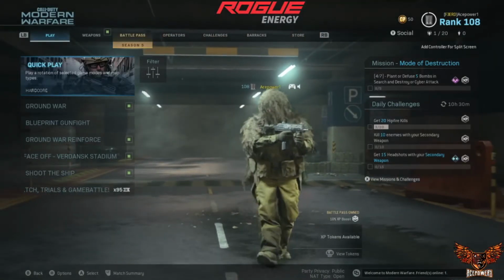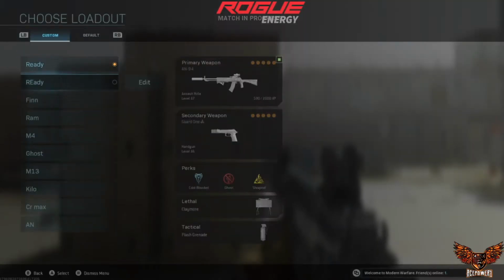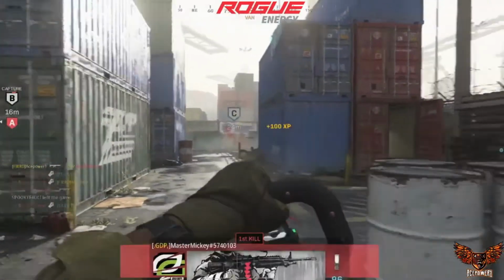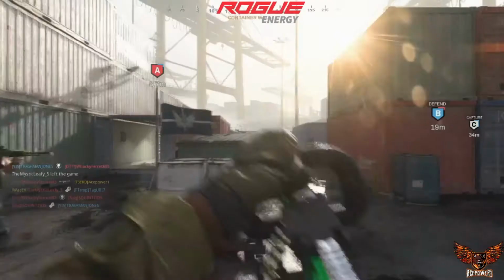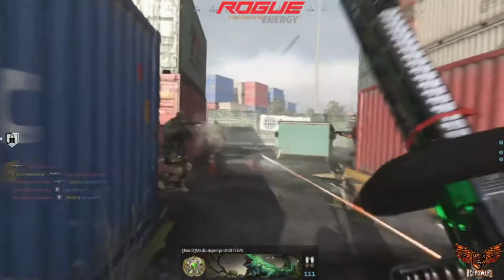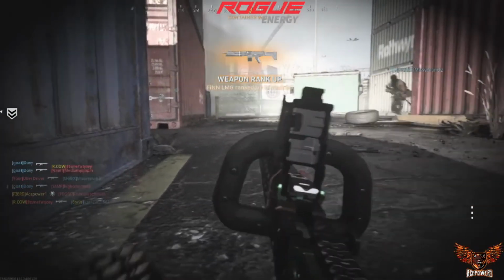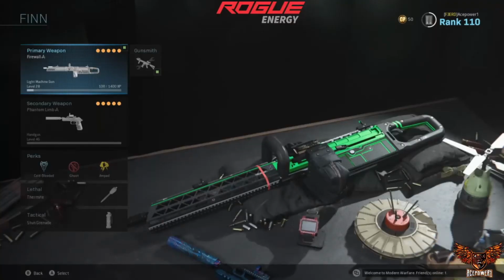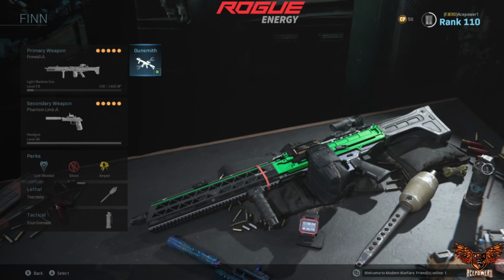THE CHAINSAW IS BACK!!